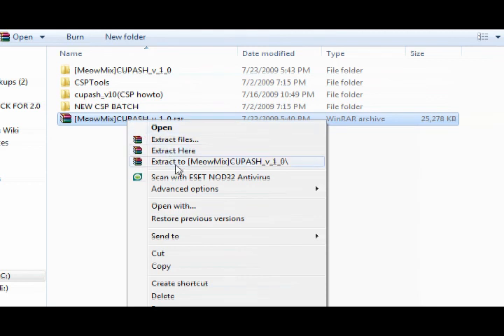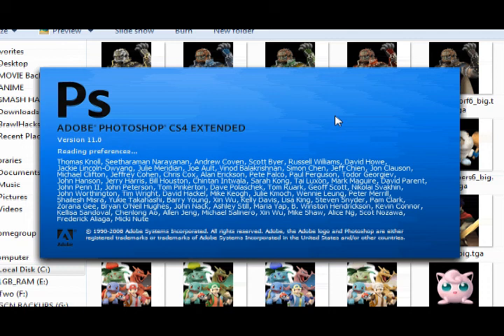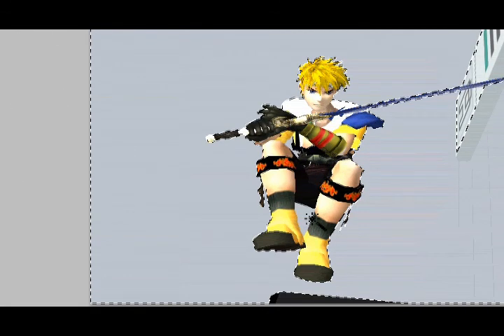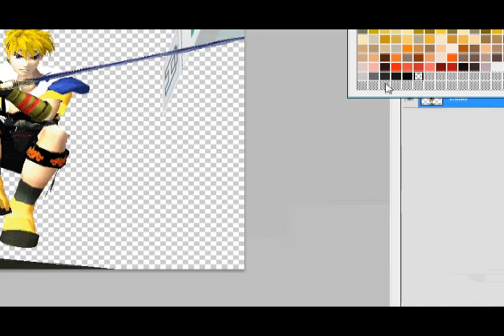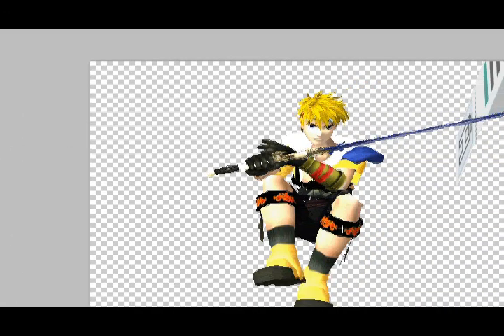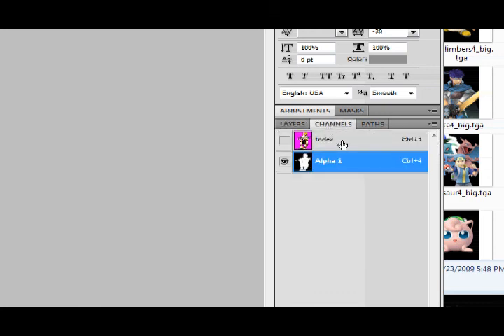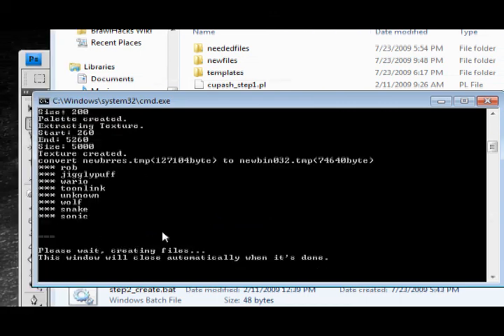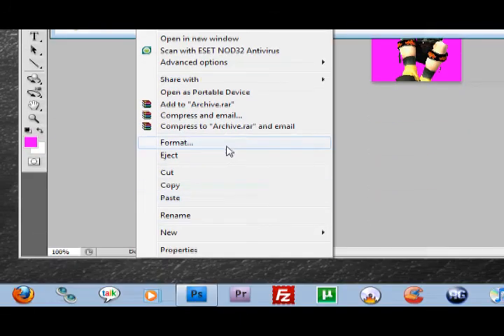[BrawlHacks][MeowMix Guides] CSPs - Character Selection Portraits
Welcome to the Official MeowMix Guide.

This is the first in a series of MeowMix Video Tutorials for editing and modifying Super Smash Brothers Brawl. Team MeowMix is a dedicated team to modifying brawl to look good so you can enjoy yourself.

Today's lesson covers CSP Creation, also known as Character Selection Portrait. The character selection screen has images of the characters at the bottom of the screen once you've chosen somebody. We're going to teach you how to modify that image, making sure to have NO magenta borders around your images.

Before you begin, be sure you have measured up to the following:

-- Homebrew Channel Installed.
-- You have a .gct code sitting on your SD Card inside a folder named 'codes' that allows for SD file replacement. You can find that .gct as well as a tutorial

Downloads for the MeowMix CUPASH files can be found You'll have to register, but it takes 3 seconds.

-Jack H.

And yes, Youtube Screwed up big time with my audio. Deal with it. If you can't follow the SCREEN'S instructions, I'm sorry.

Read here for instructions on how to easily download this video in HQ without any plugins or anything